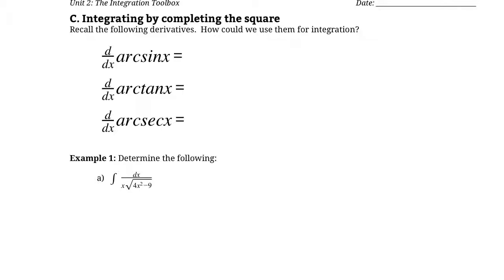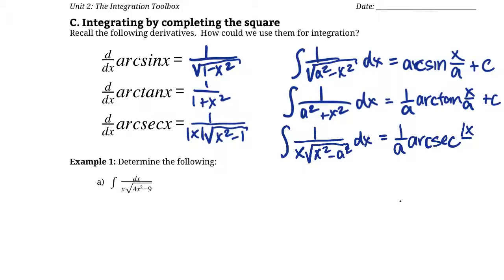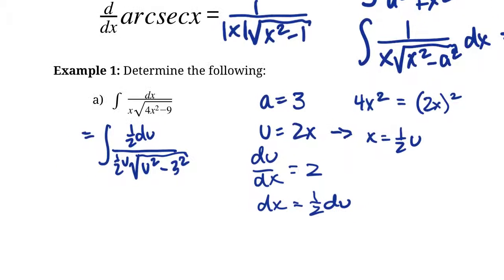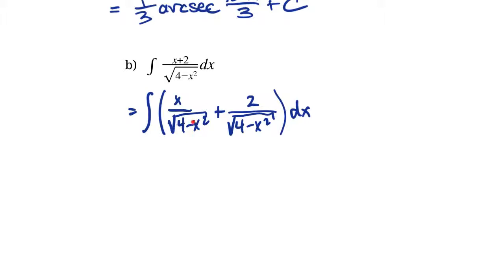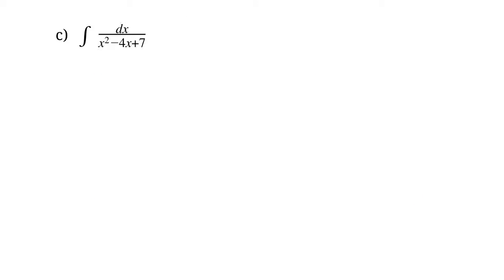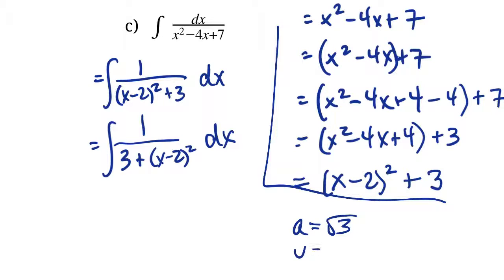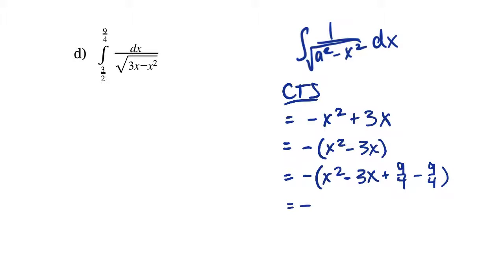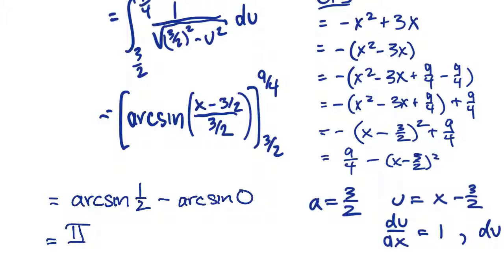Integrating by Completing the Square